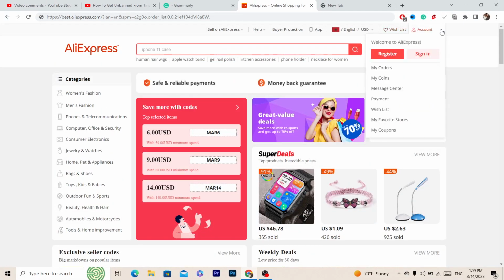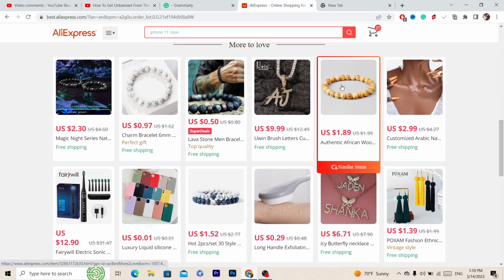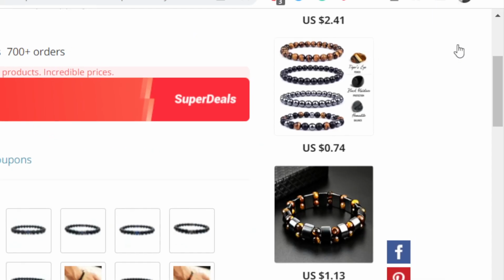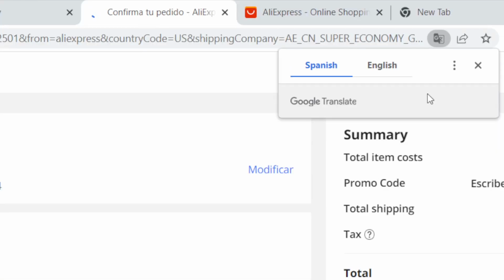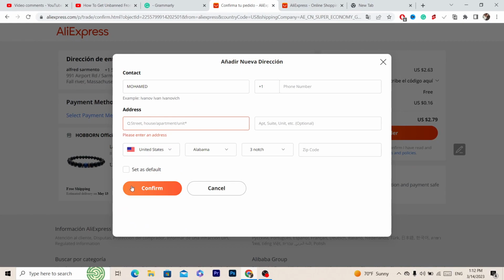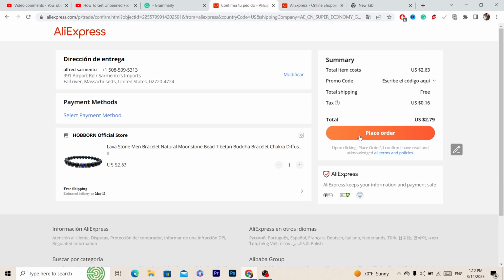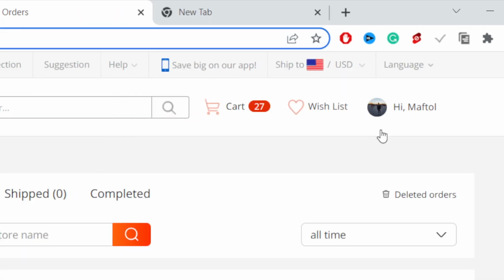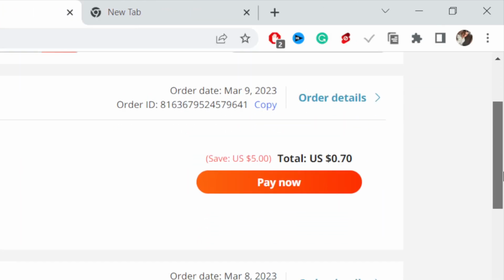How to place a drop ship order on aliexpress in 2025 (buy from aliexpress for dropshipping)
Are you looking to start a dropshipping business in 2023 and wondering how to buy products from AliExpress? In this video, we'll show you step-by-step how to place a drop ship order on AliExpress, the popular e-commerce platform that connects Chinese sellers with buyers worldwide.

First, we'll explain what dropshipping is and how it works, and then we'll walk you through the process of finding products on AliExpress that are suitable for dropshipping. We'll show you how to use filters to search for products with high ratings, low prices, and fast shipping times, and how to compare different sellers to find the best deals.

Once you've found a product to sell, we'll show you how to create a dropshipping order on AliExpress, including how to add your customer's shipping information, how to choose the shipping method and packaging options, and how to pay for the order securely.

We'll also share some tips and tricks for successful dropshipping on AliExpress, such as how to communicate with sellers, how to handle returns and refunds, and how to scale your business over time.

By the end of this video, you'll have all the knowledge you need to start placing drop ship orders on AliExpress in 2023 and grow your dropshipping business. So, let's get started!